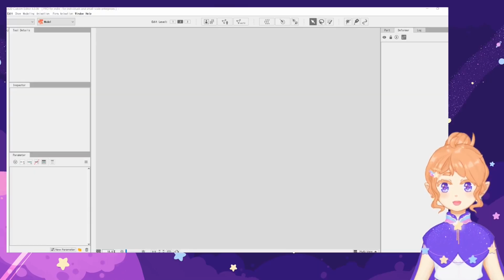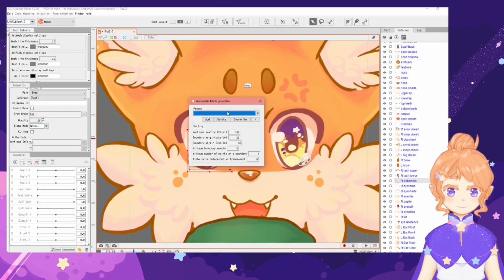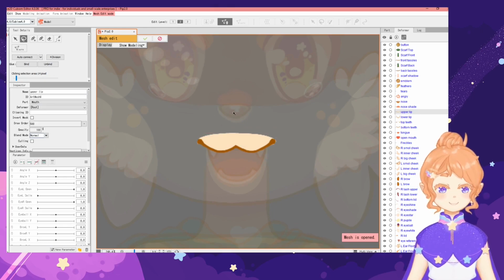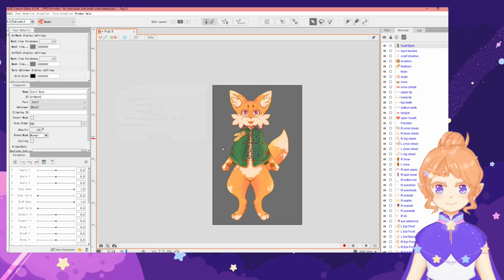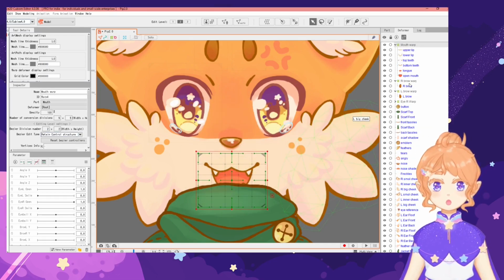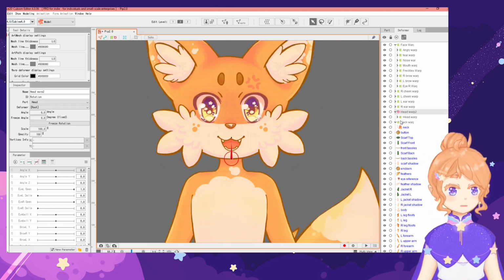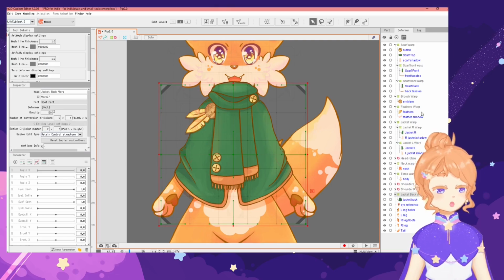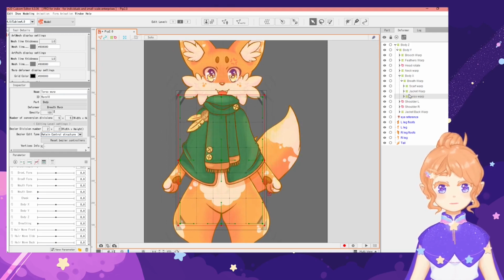Setting up mesh and hierarchy | Live2D walkthrough series #1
+ . ✦ Stickers, Prints, etc! ✦ . +

✦ Common Materals ✦
iPad Pro + Clip Studio Paint
Holbein gouache and watercolors
Winsor and Newton gouache
Caran D'ache and Arrtx colored pencils

0:00 Intro
0:32 Creating meshes
5:07 Mesh for the eyes
7:13 Mesh for lips
9:48 Texture Atlas
11:53 Hierarchy
24:21 Outro